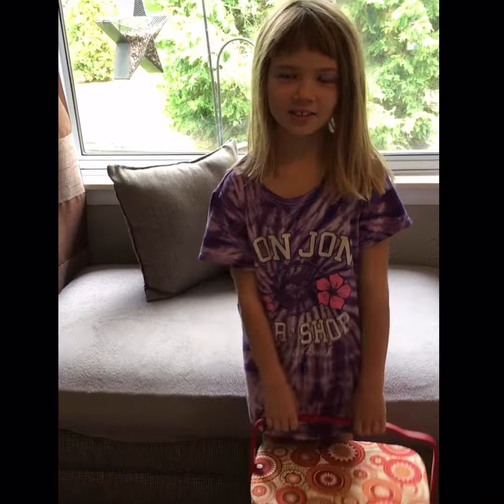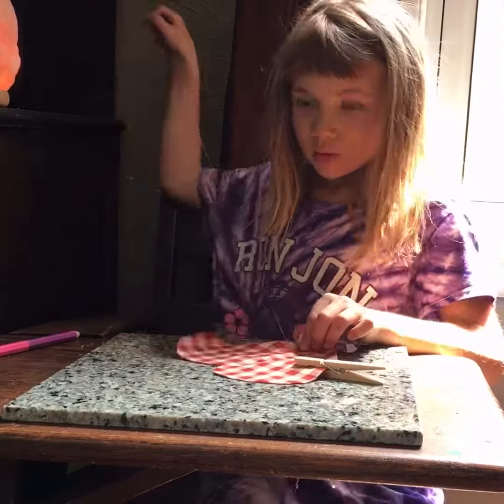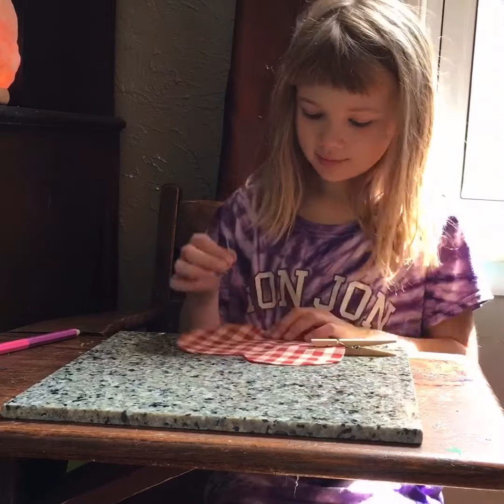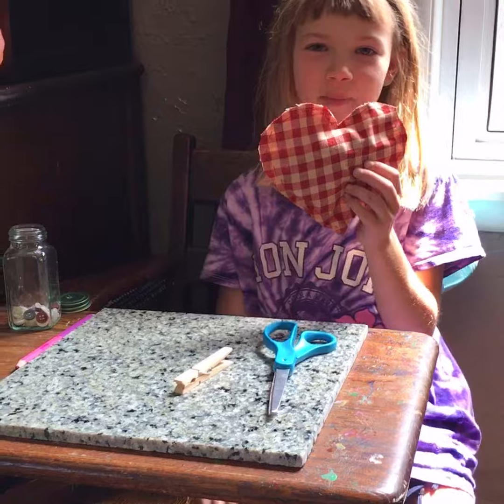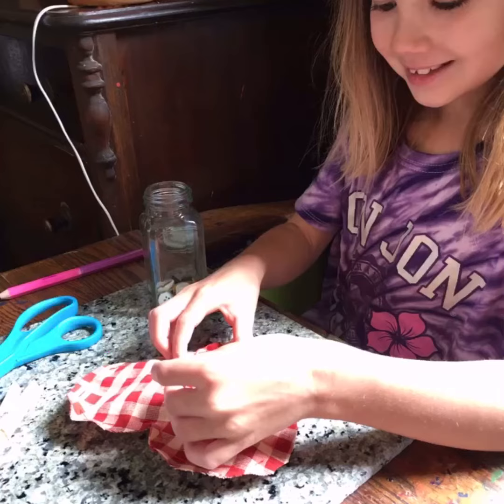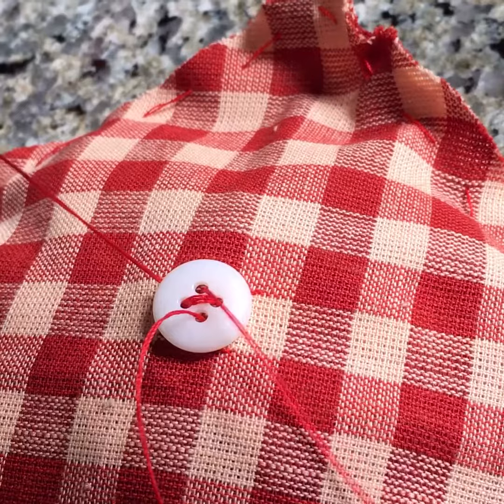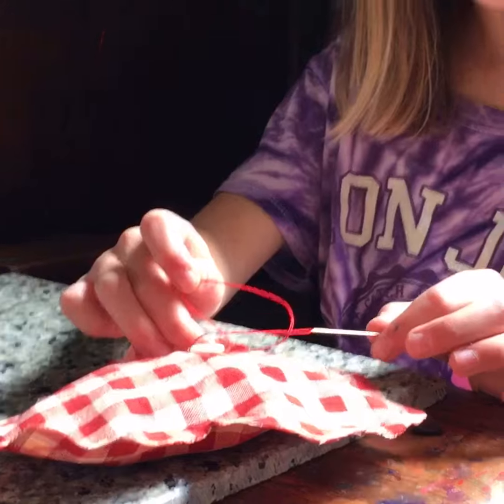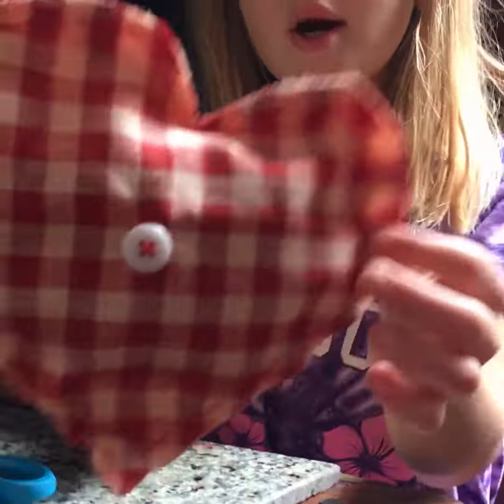Make a tiny pillow in just MINUTES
Watch little homesteader sew her very own tiny pillow. She hopes to inspire others to make these tiny little treasures!! They are great to keep for your dolls etc or to give them to someone who needs some love!   John 3:16